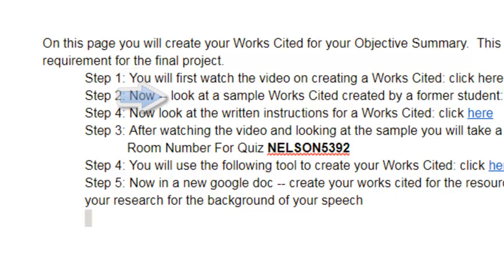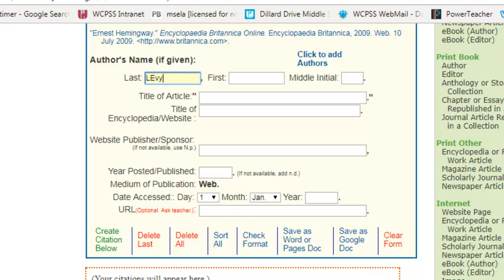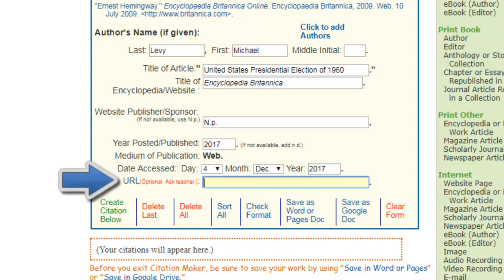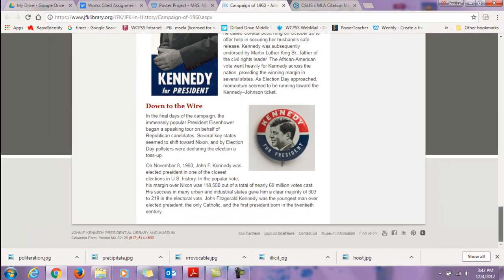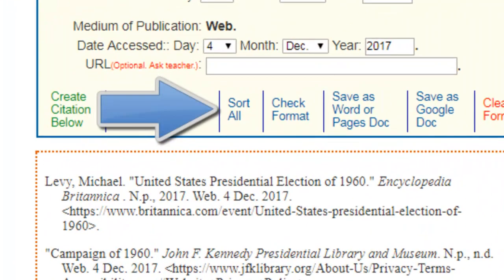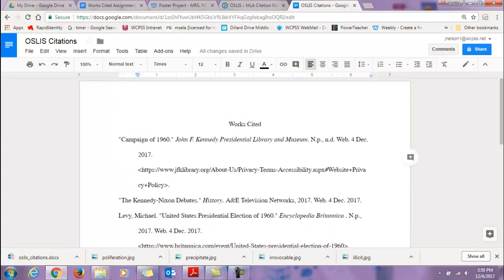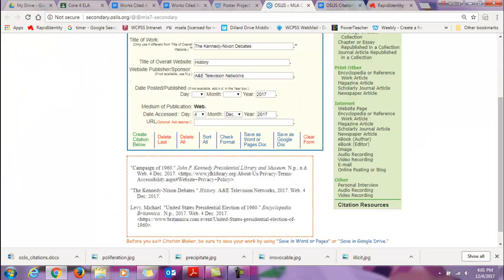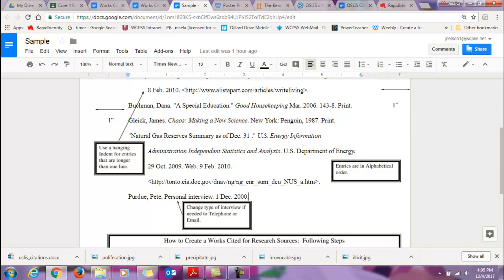Works Cited Assignment